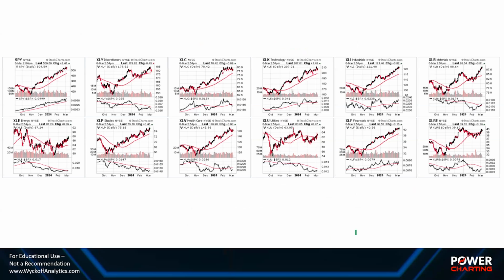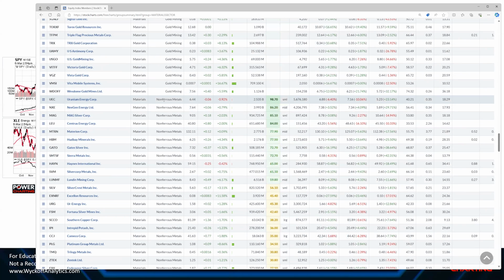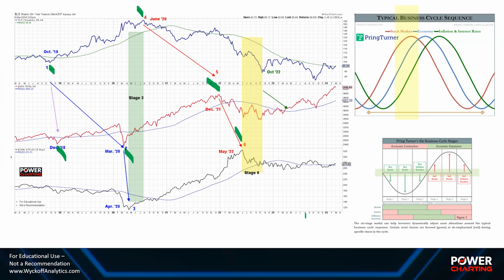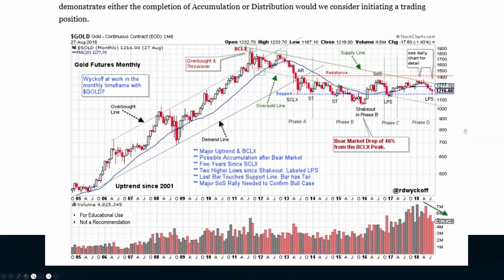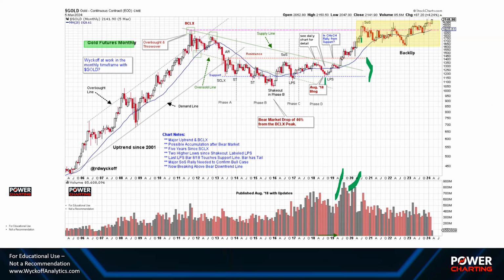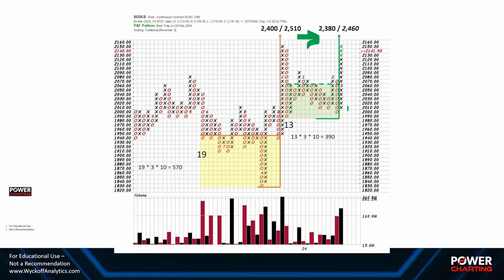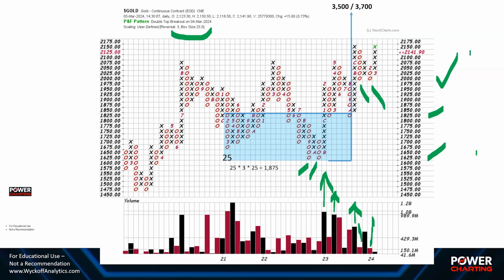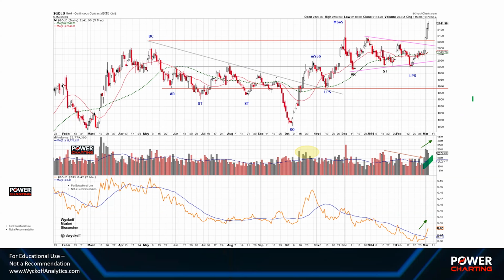Gold's Complex Base & Wyckoff Analysis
In this March 8th episode of Power Charting,  Bruce Fraser discusses sectors that are starting to show leadership tendencies including Materials and Industrials. Also, the Energy sector has characteristics of a nearly completed base. These are sectors that tend to do well when the economy is strengthening. A discussion of Martin Pring's iconic 'Six Stages of Business Activity' concludes the economy could be entering 'Stage 3' which is classically the best for the major asset classes of Bonds, Stocks and Inflation beneficiaries. The CRB Index is emerging into an uptrend which could put pressure on inflation in 2024.

Attention is turned to the precious metal gold where a large and complex base could be near completion. Beginning with a monthly chart study the unfolding Wyckoff price structures are updated. Point & Figure horizontal analysis allows the estimation of potential price targets.

0:00 Intro
1:37 Agenda
2:14 Sector Views Using CandleGlance
4:00 NEW! Index Members Tool
5:40 20+ Year Treasury Bond ETF (TLT)
10:20 2018 Blog Entry "Prospecting For A Low In Gold"
15:46 Gold Continuous Contract Point And Figure ($GOLD)
21:17 Gold Continuous Contract Daily Bar Chart ($GOLD)

Symbols List: XLI XLB XLE TLT $SPX $CRB $GOLD